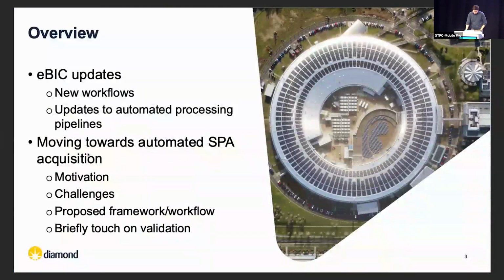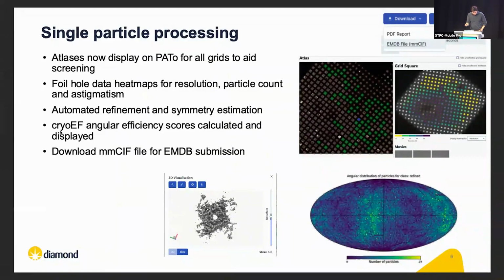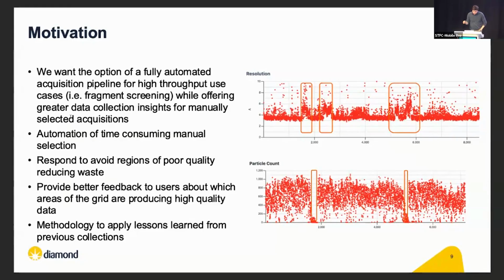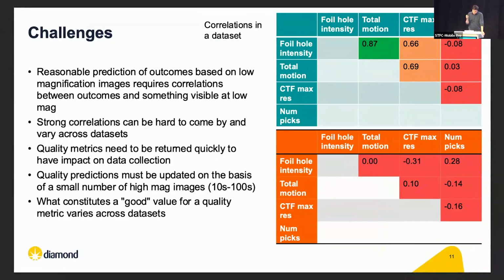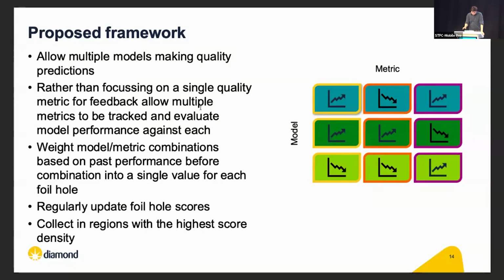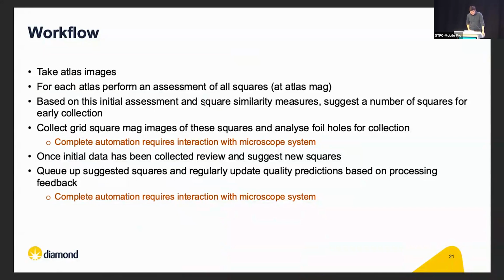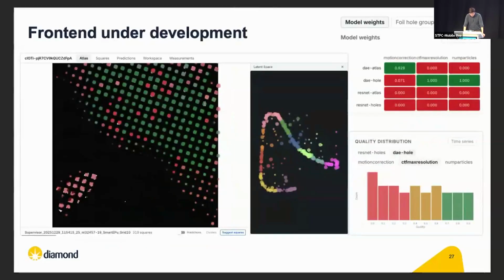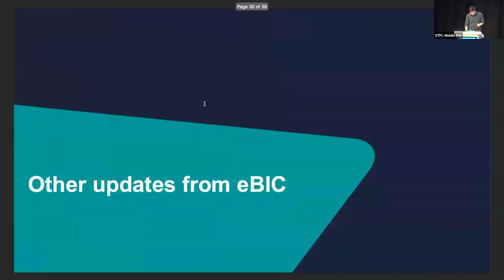What's new in eBIC - Dan Hatton (DLS)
Dan Hatton (DLS) gives the eBIC User Update at the 2026 CCP-EM Spring Symposium at the East Midlands Conference Centre, Nottingham.